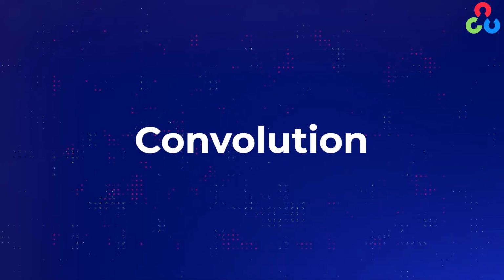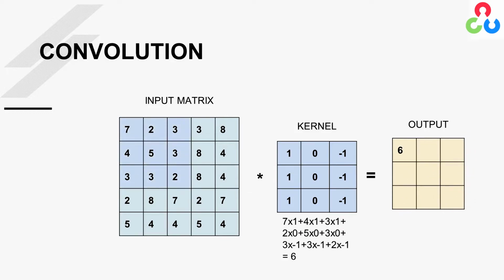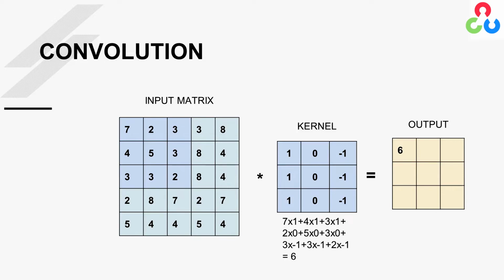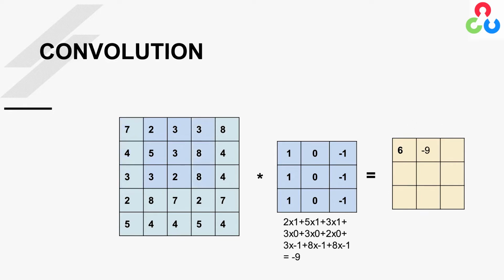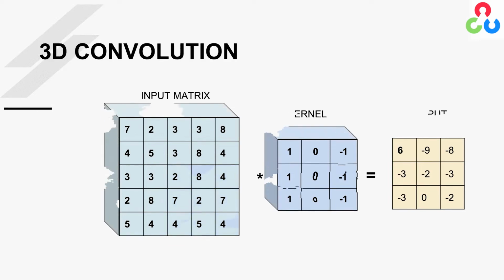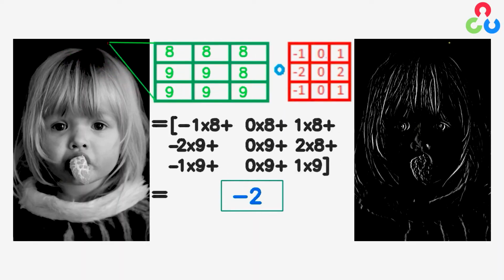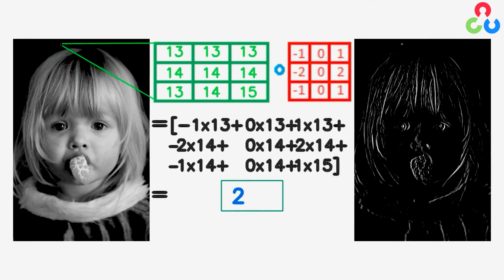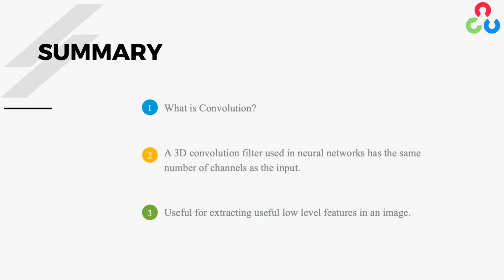The Convolution Operation